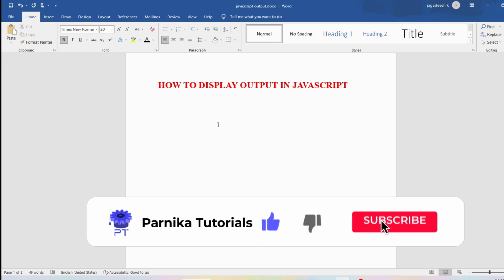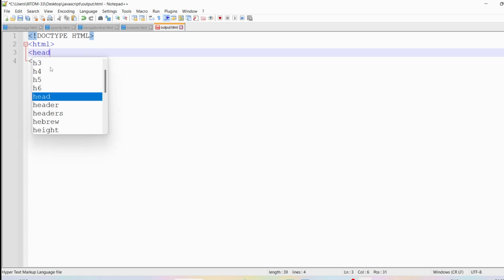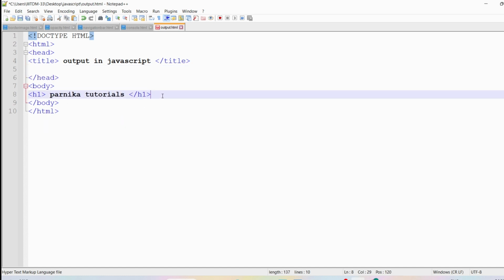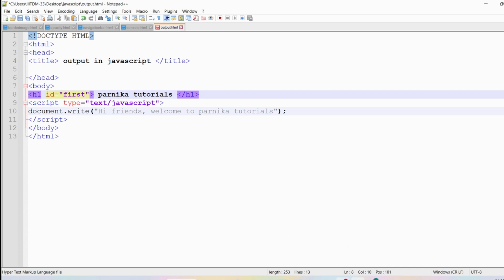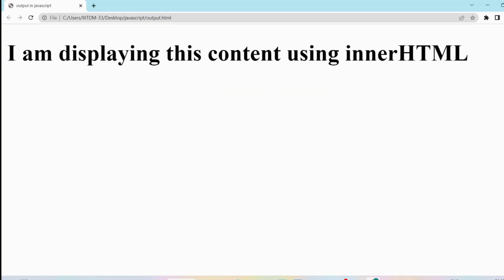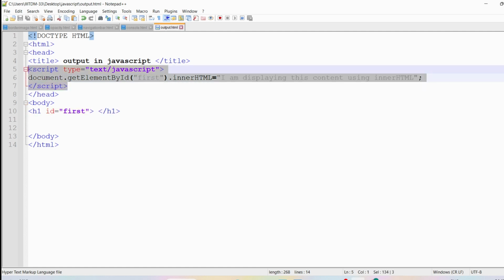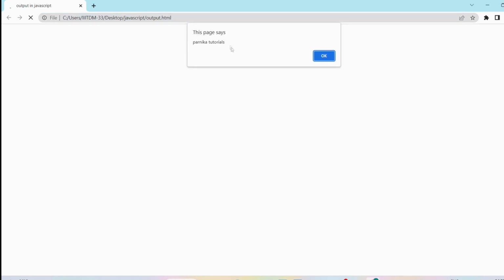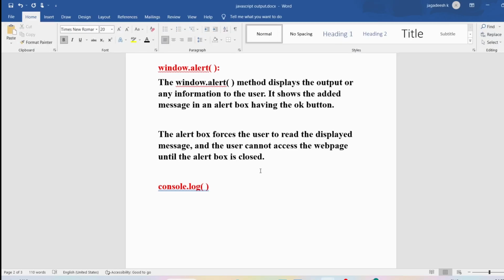How to Display Output in JavaScript | JavaScript Course for Beginners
JavaScript Output defines the ways to display the output of a given code. The output can be displayed by using four different ways which are listed below:

1. innerHTML: It is used to access an element. It defines the HTML content.

 Syntax:

document.getElementById("id").innerHTML;

2.  document.write(): It is used for testing purpose.

Syntax:

document.write()

3. window.alert(): It displays the content using an alert box.

Syntax:

window.alert()

4. console.log(): It is used for debugging purposes.

Syntax:

console.log()